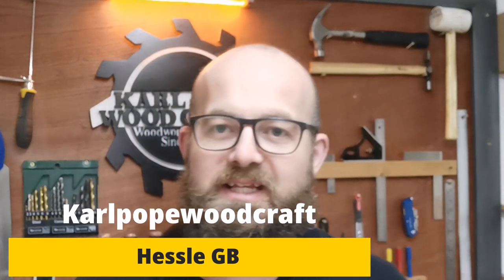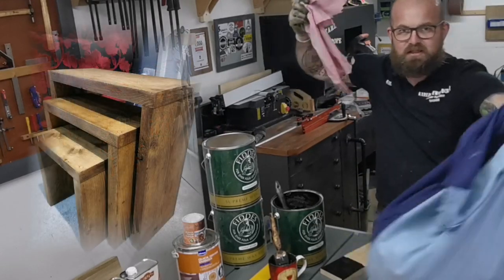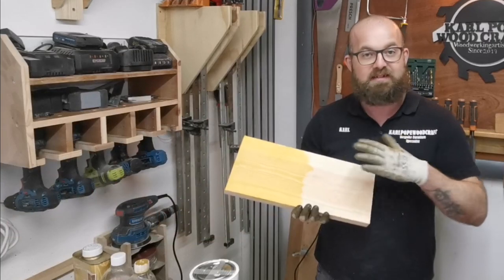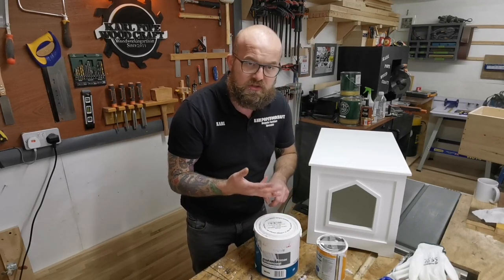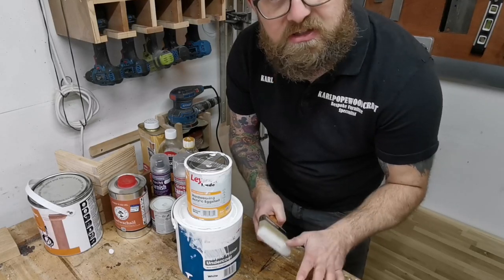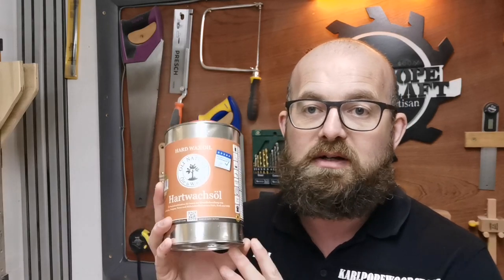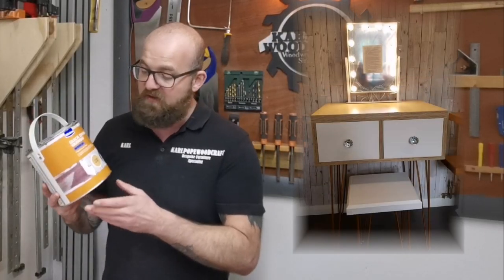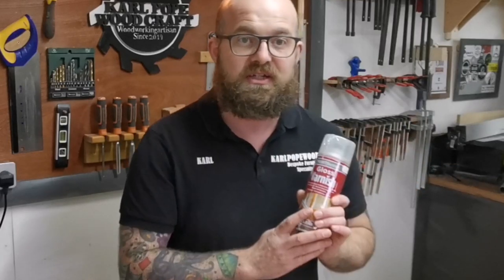My Favourite Wood Finishes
In this video I go through my favourite wood finishes and give some useful tips on when and where to use it.

links to products I use below

Briwax Wax, Rustic Pine

Briwax Dark Oak

Briwax Clear Wax (Paste Wax)

Hardwax Oil 1lt

Fiddes furniture wax clear

fiddes furniture wax rugger brown

Fiddes furniture wax Jacobean

Liberon Walnut wood dye

Liberon Dark oak wood dye

Water based walnut wood dye

Water based medium oak wood dye

Spray varnish

Poly varnish

Quick dry varnish

Danish oil

Teak oil

Boiled linseed oil

Layland undercoat

Layland eggshell

Instagram Karlpopewoodcraft